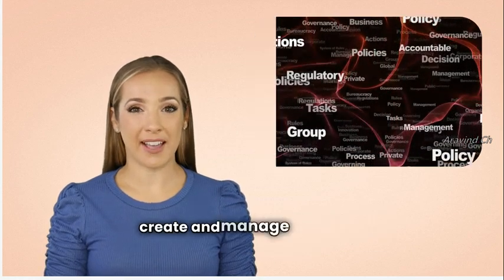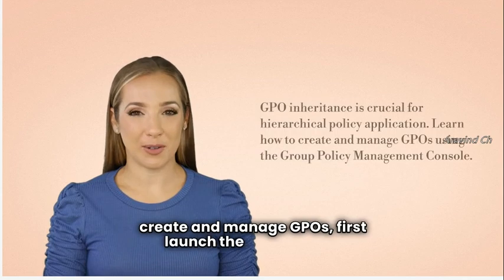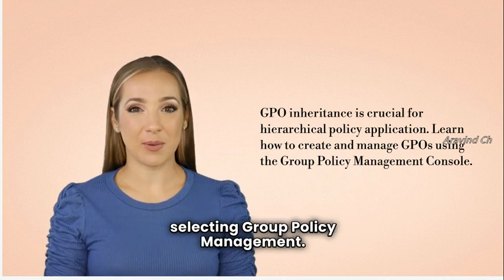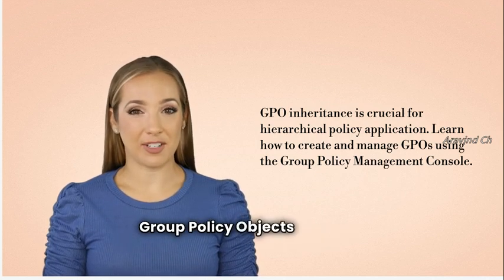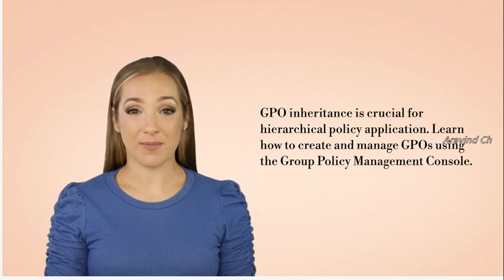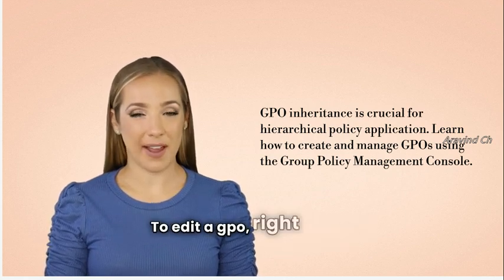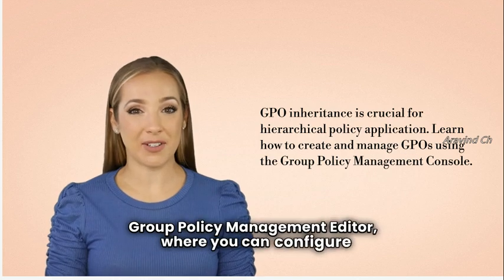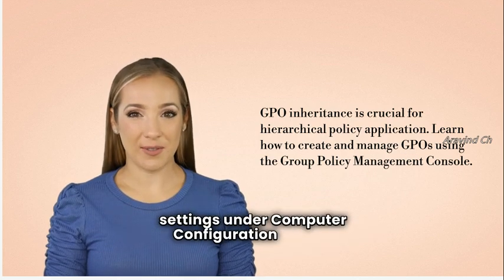Lesson 184 Mastering Group Policy in Windows Server